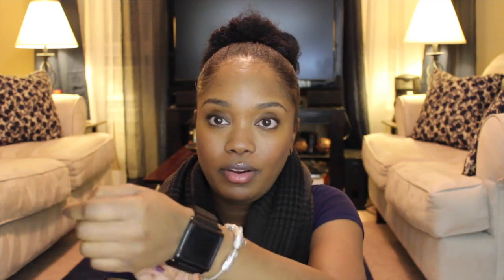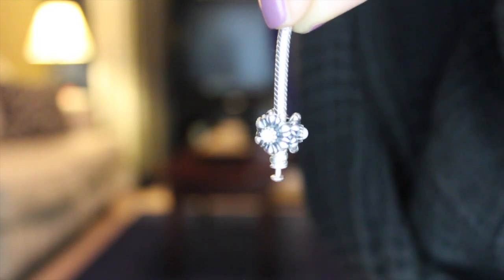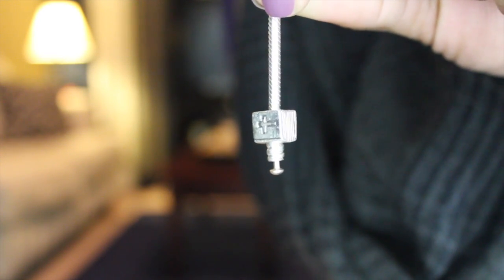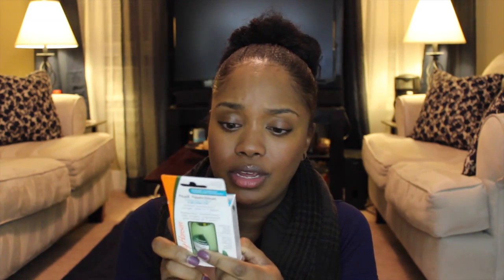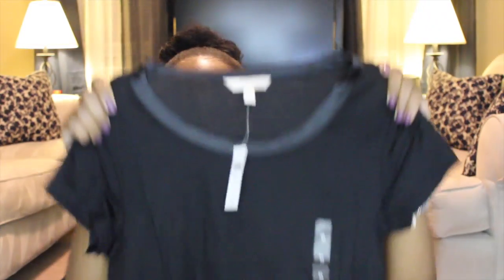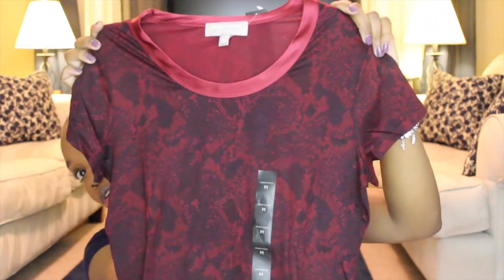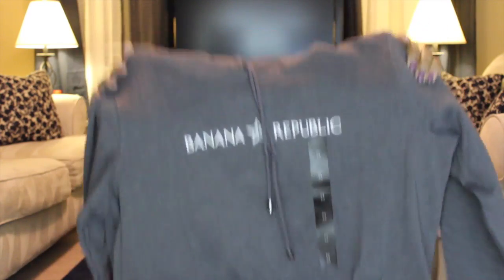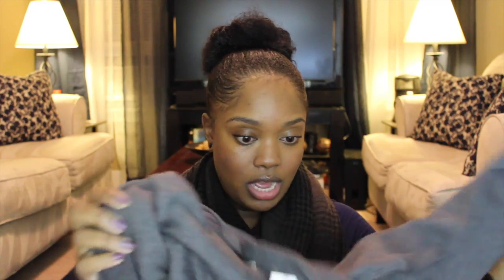#155: HAUL MICHAEL KORS, BANANA REPUBLIC, & MORE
IT'S A 10 LEAVE-IN

SALLY HANSEN GREEN TEA & OLIVE LEAF NAIL GROWTH

BANANA REPUBLIC PULLOVER SWEATSHIRT (I COULDN'T FIND IT ONLINE)

STYLEHAUL PARTNER